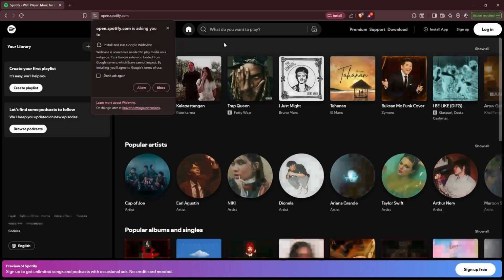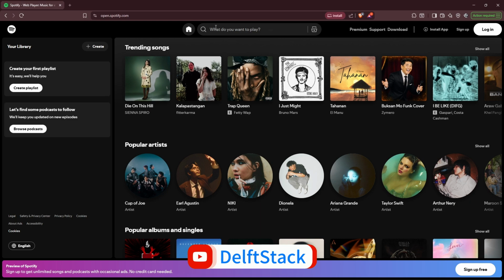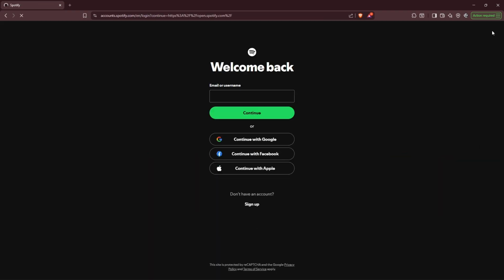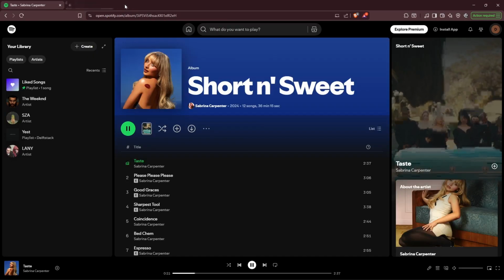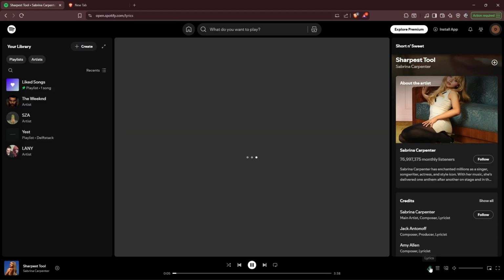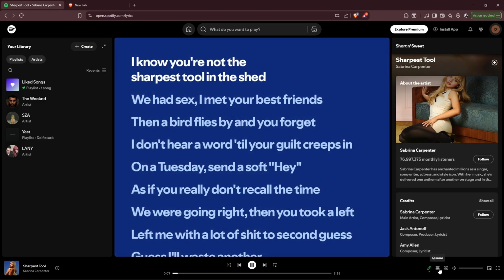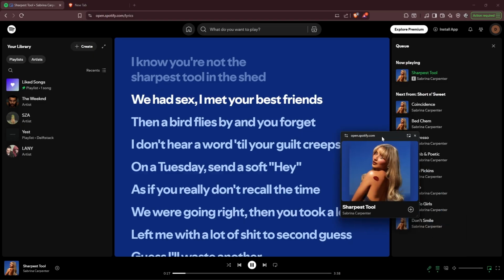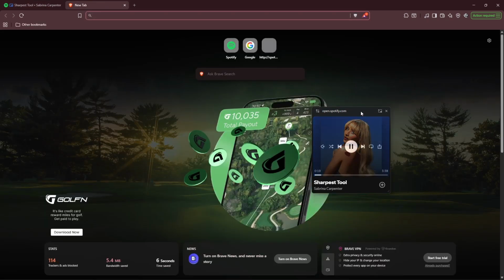Use Spotify on Brave Browser | Full Step-by-Step Web Player Tutorial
Want to stream music directly from your browser without installing extra apps? 🦁🎶
In this DelftStack tutorial, you'll learn how to use Spotify directly inside Brave Browser, including logging in, navigating the interface, and using features like lyrics, queue, mini player, and device connections.

This full step-by-step guide shows you how to access Spotify's web player, sign in using different methods, and enjoy uninterrupted music while browsing—perfect for productivity and multitasking.

✅ How to open Spotify in Brave Browser
✅ Step-by-step login using Google, Facebook, Apple, or manual credentials
✅ How to navigate the Spotify web interface
✅ How to use lyrics, queue, mini player, and playback controls
✅ How to connect Spotify to other devices
✅ Tips for uninterrupted music while browsing

⏳ Timestamps
⏱ 00:00 – Introduction
⏱ 00:02 – Welcome back to Delf Stack
⏱ 00:02 – Overview: Using Spotify on Brave
⏱ 00:11 – Open Spotify.com in Brave Browser
⏱ 00:27 – Log in with Google, Facebook, Apple, or manual login
⏱ 00:51 – Navigating the Spotify interface
⏱ 01:02 – Using music controls, lyrics, queue, and mini player
⏱ 01:27 – Connecting to devices and additional features
⏱ 01:36 – Summary, like, subscribe, and comment

📌 Summary
Using Spotify on Brave Browser lets you stream music, manage playlists, view lyrics, and control playback without switching apps. With Spotify's web player and Brave's smooth performance, you can enjoy music seamlessly while browsing, working, or multitasking.